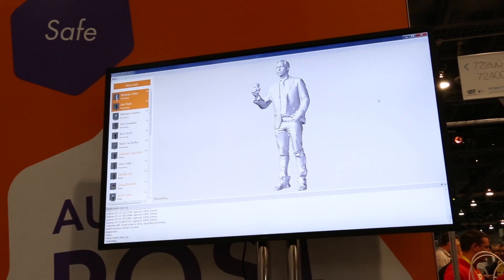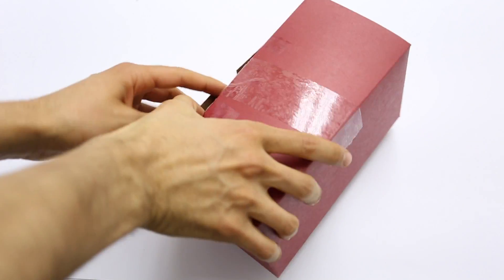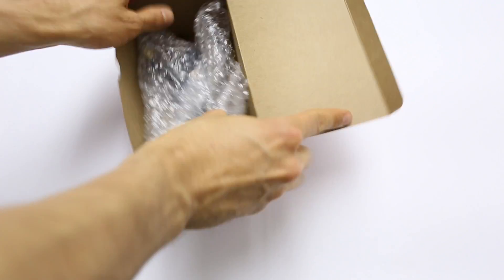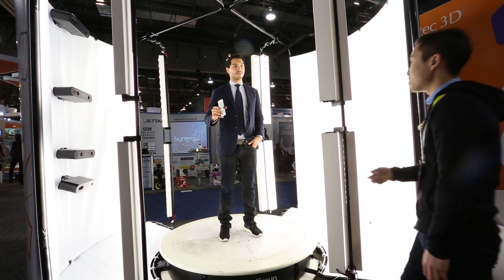3D Printing Technology - Amazing 3D self portrait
3D Printing Technology   Amazing 3D self portrait

This is a short video where we show how 3D printing has evolved. The 3D Printing Technology is amazing now. Here we show you our experience on getting a 3D selfie printed out.